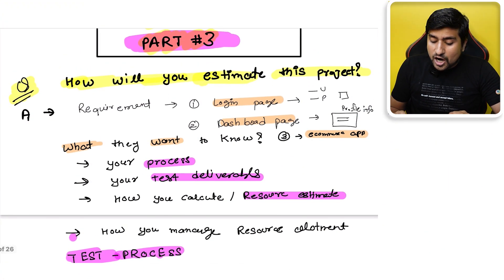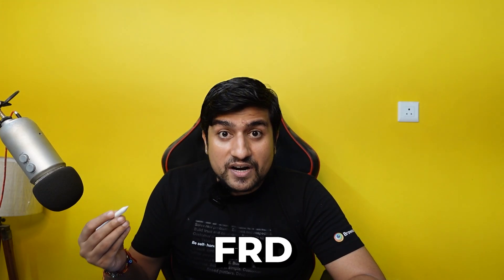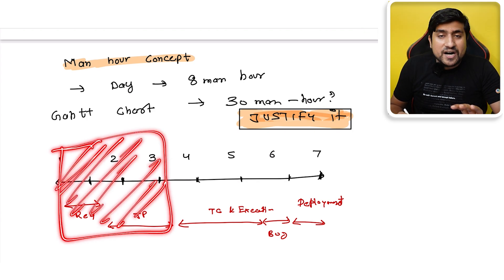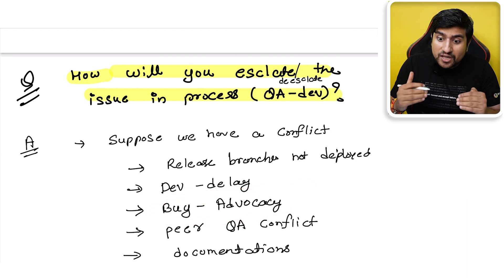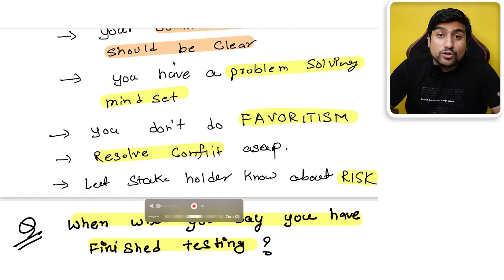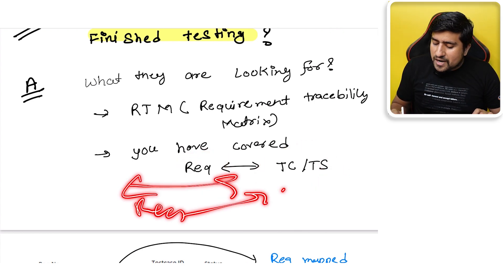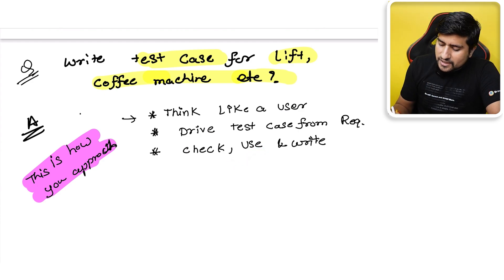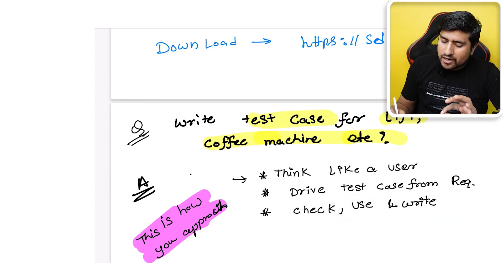Questions that Every QA Should Know, Scenarios Based Manual Testing Interview QnA Part-4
Scenario Based Manual Testing Interview Questions and Answers: In this video we are going to discuss Scenario Based Manual Testing Interview Questions and Answers which you may face in your next interview.

👉Become a Software Tester even as a Fresher.

I will share the Handy things that you need to have in your PC to crack Manual Testing easily.